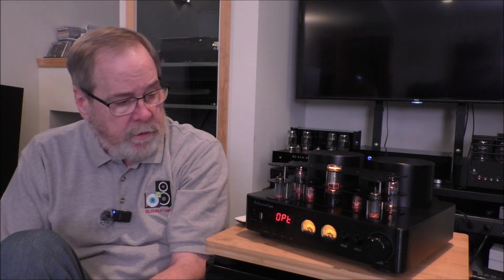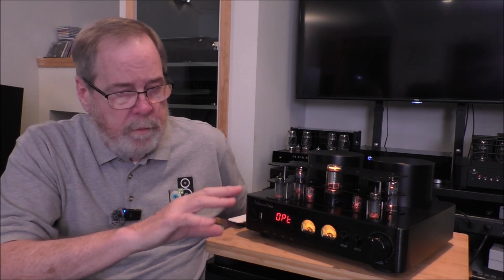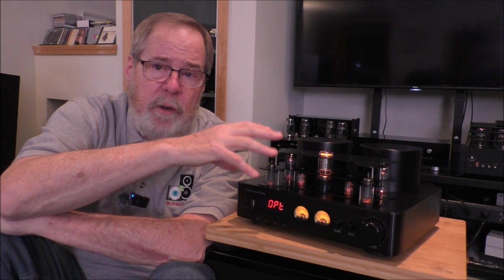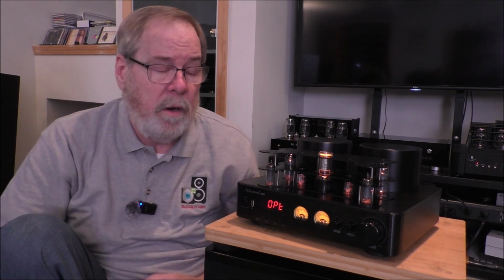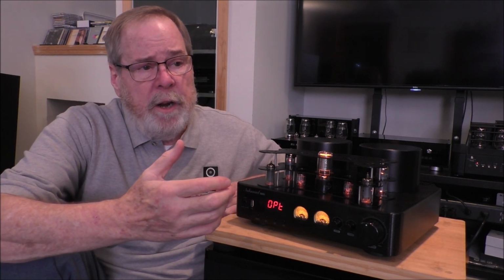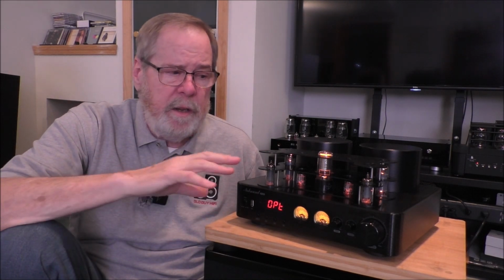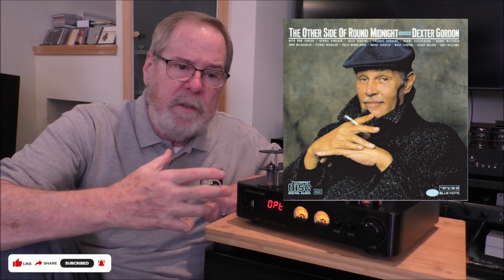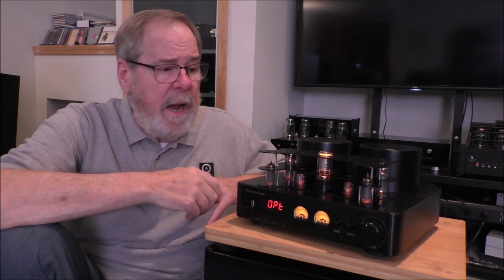AV-525 Tube/Solid State Hybrid Integrated Amp. Does it have the warm tubey sound? Let’s find out.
The Nobsound AV-525 is a hybrid tube solid state amp with a built in DAC and Bluetooth connectivity. Does it have that "tubey" sound? Not really. That doesn't mean it sounds bad. It is just fine given it's market segment. I think with some tube rolling this could be much more interesting.

Nobsound AV-525

Please understand that all of my reviews are completely subjective. They are my opinion and not to be taken as criticism or as negative. I can only share my feelings and personal conclusions. No one has any influence over my reviews or conclusions. I do not accept payment for reviews.

Current audio equipment list:
Amplifiers:
• Cambridge AXR-100 Receiver
• Cambridge EVO150

• S.M.S.L SU-1 AK4493S Hi-Res DAC
• FiiO K9 Desktop Headphone Amp/DAC - AKM Edition
• HIFIMAN EF400 Desktop R2R DAC W/Balanced Headphone Amplifier
• Douk Audio DAC-Q11

Speakers:
• Wharfedale Diamond 12.4 Speakers
• Elac Debut Reference 62 (DBR62) speakers

Streamers:
• Cambridge MXN10
• WiiM Mini

Analog:
• Fluance RT-84 turntable
• Audio Technica AT540ML MM Cart
• Audio Technica AT-OC9XEN MC Cart
• Cambridge Audio Alva Duo Phono Preamp

Accessories:
• All line level cables are from World’s Best Cable.  I primarily use Mogami 2964 Wire and Amphenol ACPL connectors

My desktop gear:
• FiiO K11 R2R DAC/Headphone Amp
• Ayima A07 amp
• FLEXISPOT E6 Electric Height Adjustable Standing Desk 48"x24" Bamboo Top
• FLEXISPOT OC6 Big and Tall Mesh Ergonomic Office Chair

Headphones:
• Sennheiser Mass-Drop HD6XX headphones
• FiiO FT-1 Closed-Back Over-Ear Wired Hi-Fi Headphones
• FiiO FT-5 Planar Magnetic Over-Ear Wired Hi-Fi Headphones
• HIFIMAN Sundara Planar Magnetic Over-Ear Wired Hi-Fi Headphones
• HIFIMAN Sundara Closed-Back Over-Ear Planar Magnetic Wired Hi-Fi Headphones
• HIFIMAN Deva-Pro Over-Ear Full-Size Open-Back Planar Magnetic Headphone with Bluetooth Dongle/Receiver, Himalaya R2R Architecture DAC
• HIFIMAN HE400SE Over-Ear Open-Back Planar Magnetic Headphones